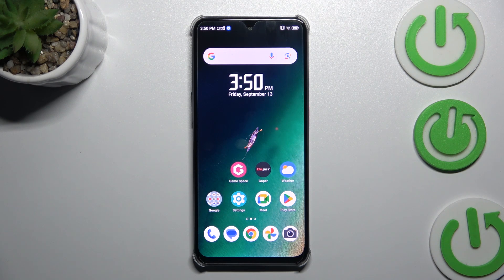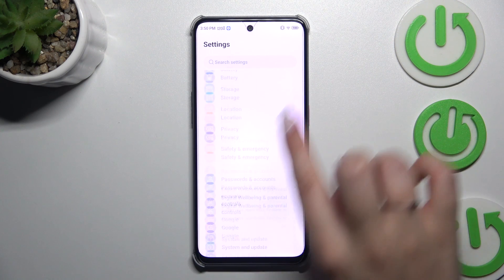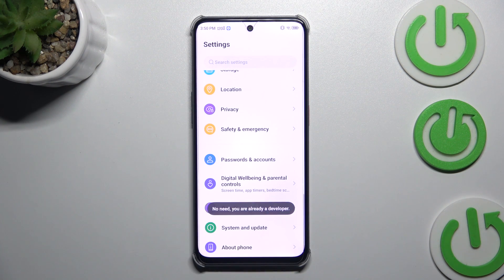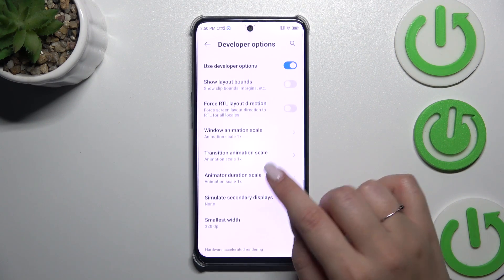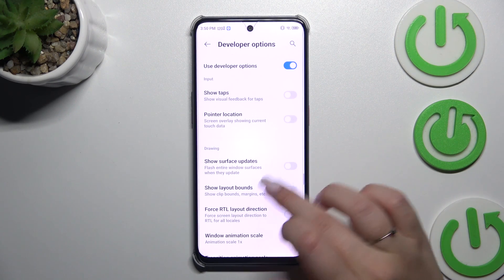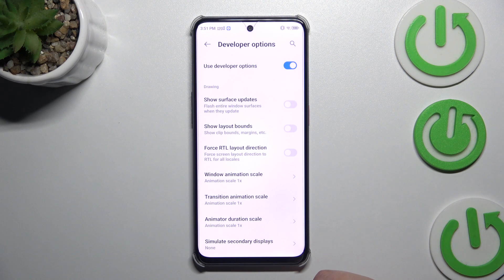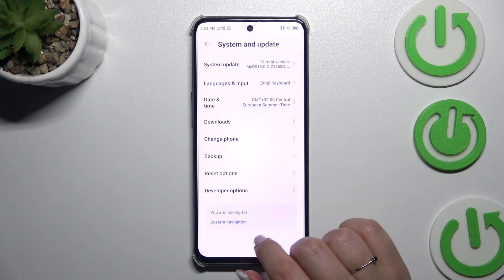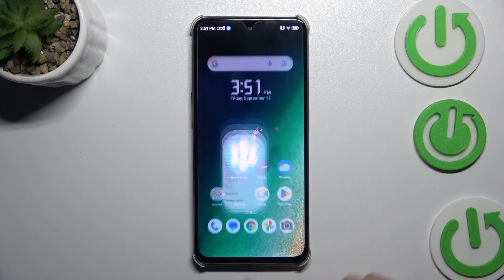How to Activate Developer Options on Nubia Neo 2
In this tutorial, you’ll learn how to activate Developer Options on your Nubia Neo 2. Developer Options provide advanced settings that allow you to enable debugging, tweak system animations, and access other features for app development and system customization. We’ll guide you step-by-step through the process of unlocking Developer Options on your device.

How do I activate Developer Options on my Nubia Neo 2?
What steps should I follow to access Developer Options after activating them?
What features or settings are available in the Developer Options menu?
Will enabling Developer Options affect the performance or security of my Nubia Neo 2?
How can I disable Developer Options if I no longer need them?